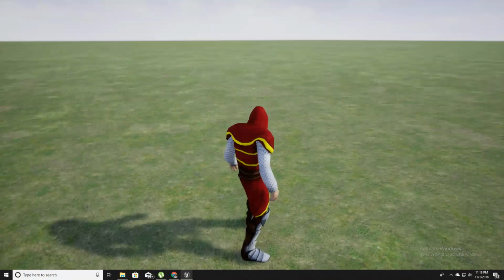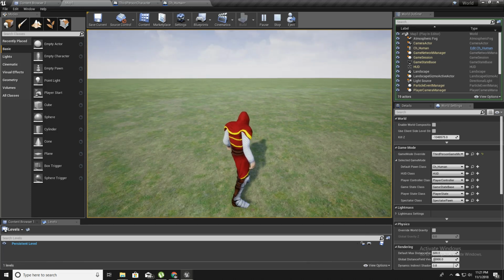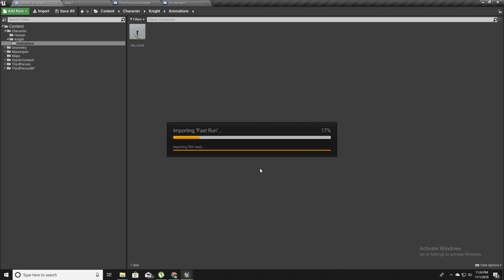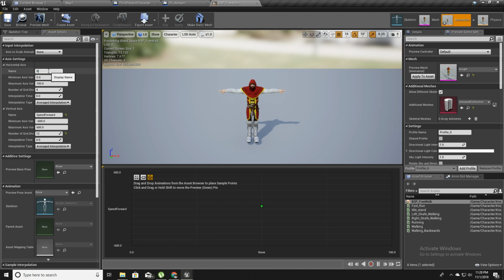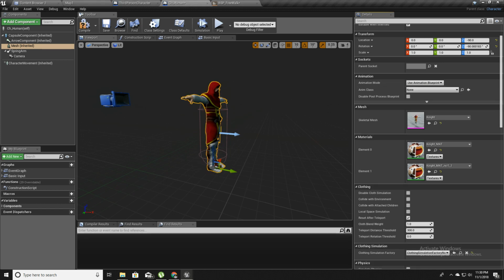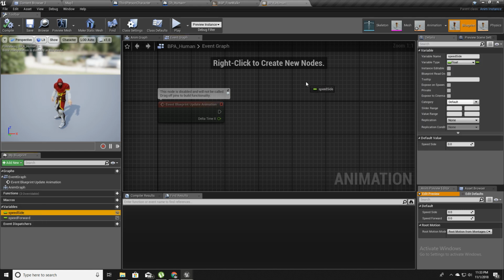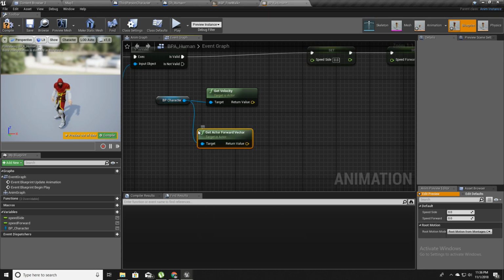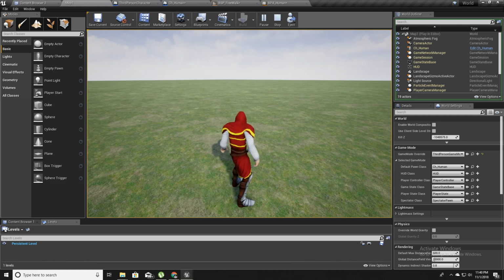Unreal Character movement and Blendspaces : UE4 Open World tutorials #2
This video demonstrates, how to add movement capabilities to our third person character for our openWorld game. For this, I'll use animation blueprints and animation blendspaces to smoothly interpolate a set of animations to match with the movement speed.

The character will have 4 movement states, Idle stand, walk, run and sprint. Running-walking can be toggled and sprinting works only when the shift key is being pressed. The movement speed of the character will be varying from -600 to 800 in unreal units. With the use of 2D blendspace, we can get a unique animation by blending idle, walk, run, sprint animations downloaded from mixamo.